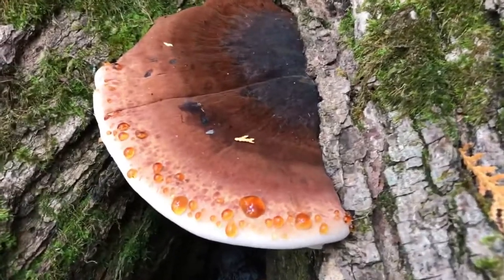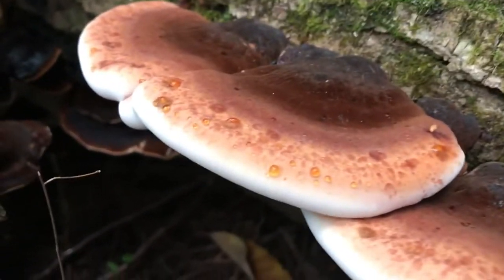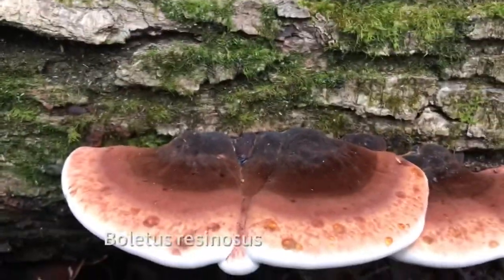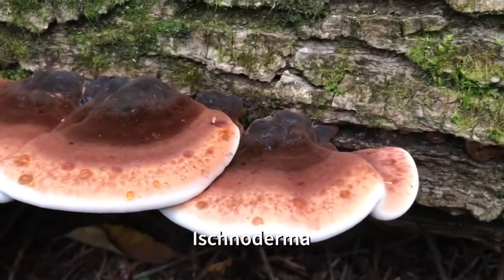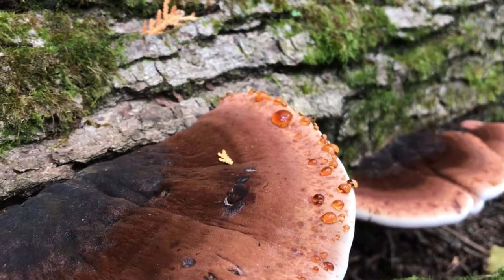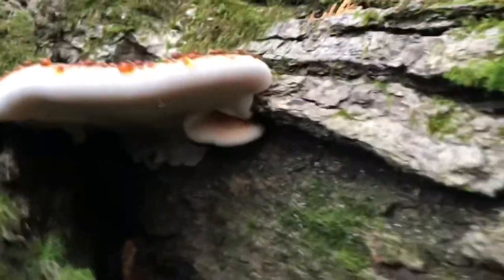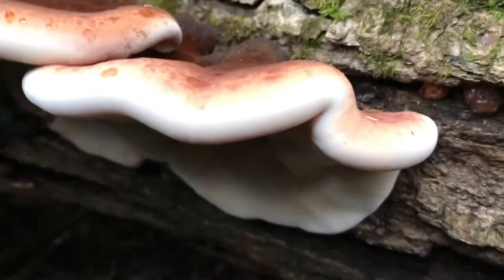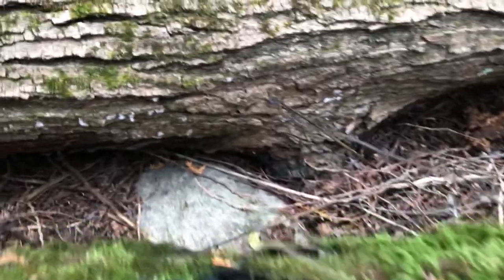The Resinous or Late Fall Polypore | How To Identify & Cook | Wild Fungi (Season 1)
Interesting Facts

The species was originally described as Boletus resinosus in 1794 by German botanist Heinrich Schrader. It has acquired an extensive synonymy in its taxonomic history, having been juggled between several genera. Petter Karsten transferred it to Ischnoderma in 1879 to give it the name by which it is currently known.

It occurs in North America, Europe, Asia, and the Indian subcontinent. In the United States it is common east of the Great Plains, less common west of the Rocky Mountains, and mostly absent in between.

The Resinous Polypore, or Ischnoderma resinosum, occurs singly or in groups on fallen hardwood tree trunks and branches sometimes in overlapping clusters. It causes a white to yellow rot of the trees that separates the annual rings in the wood and often smells like anise. They can fruit until the first hard freeze.

Type
Bracket fungi.

Distinguishing Features
This fungi’s cap has a folded over edge above a spreading pore surface making it look like mummified ears. Late fall polypore are velvety to touch and sometimes they emit droplets of water, which ball up on top of the resinous surface like beads. When young it is quite thick and fleshy, with a pale brownish surface and a thick white margin. In maturity they are dark brown, sometimes with zones of color, fairly smooth, dry, and tough. A tan to reddish brown resin often encrusts these fungi, whose interiors are white. There is no stem.

Height
These do not have a stem to give it height but caps are up to 25 cm or 10 inches wide and 2.5 cm or 1 inch thick

Habitat
Saprobic, which means Obtaining nutrients from non living organic matter, such as decaying plant or animal matter. This fungi can be found on the deadwood of conifers and hardwoods and conifers. Prefers both recently fallen wood and on old downed wood.

Spore Print
White.

Season
September to November.

Gills
not applicable. Instead, contains a sponge like fertile surface of tiny “pores”.

Edibility
This fungi is said to be edible when young due to high water content; although edible this is not necessarily palatable. They become cork like with age and inedible.

Other Name
Late Fall Polypore.

Similar species
Benzoin Bracket or Ischnoderma benzoinum is a similar polypore that grows only on conifers. It is sometimes treated as a synonym of Ischnoderma resinosum. The cap is thinner and it has slightly darker flesh.